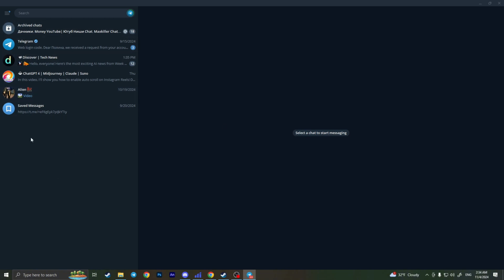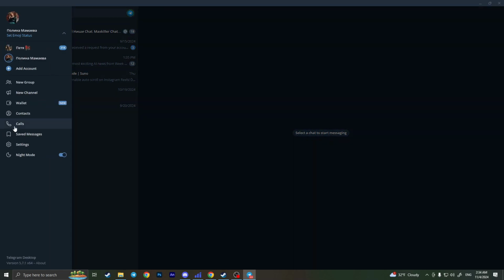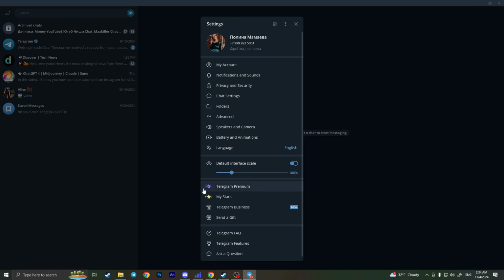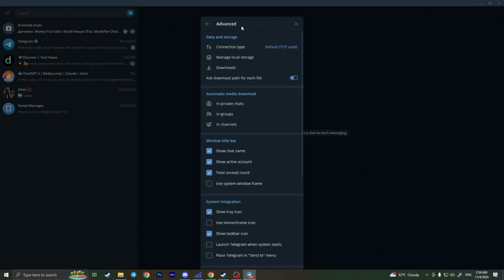How To Find Downloaded Videos On Telegram - Easy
In this quick and easy tutorial, I'll show you how to locate your downloaded videos on Telegram in just a few simple steps. Whether you're using a smartphone or a desktop, you'll learn where to find your saved content and tips to keep your media organized. Don't miss out on enjoying your favorite videos—let's dive in!